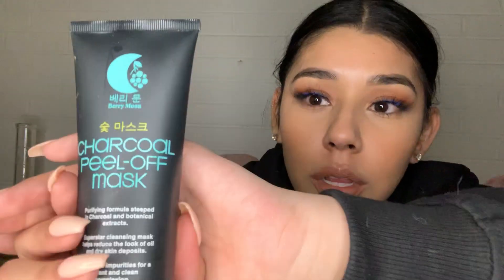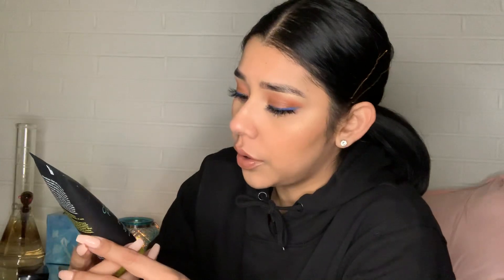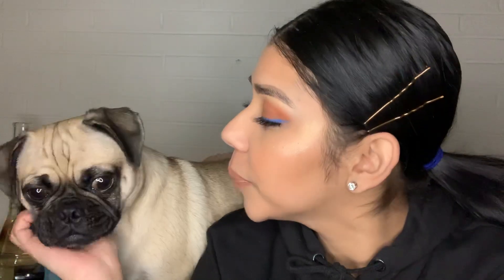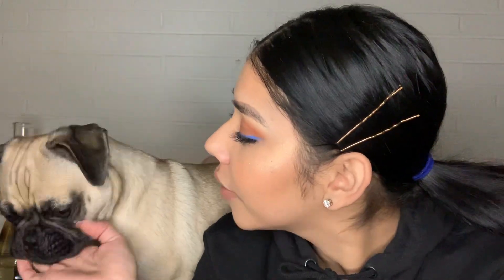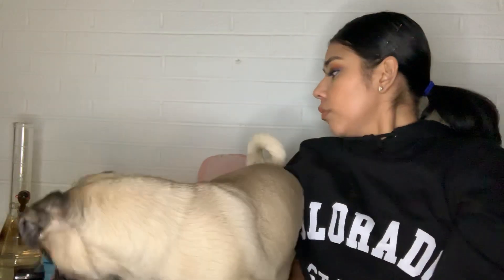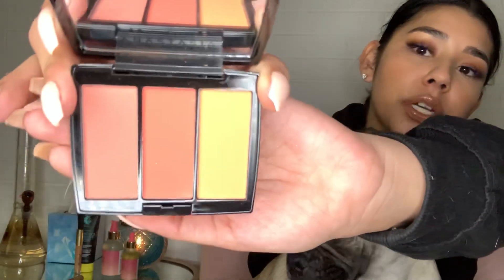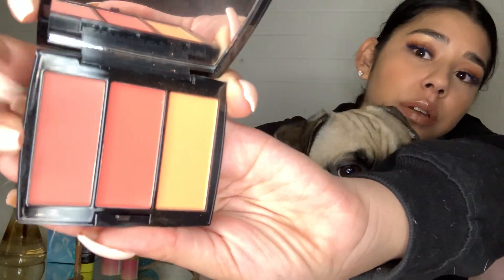$30 Beauty Haul at Marshall’s!!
Find out how I keep myself under budget when shopping.